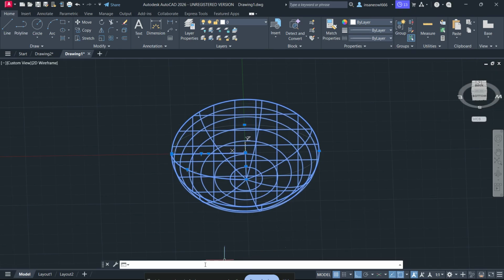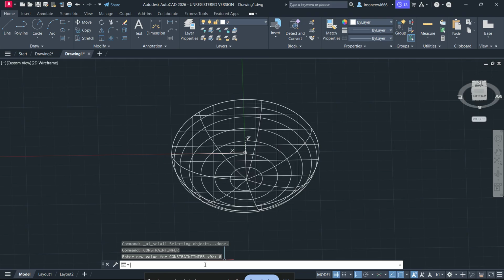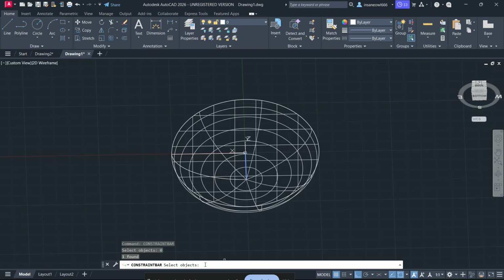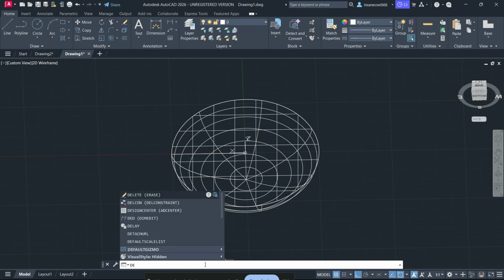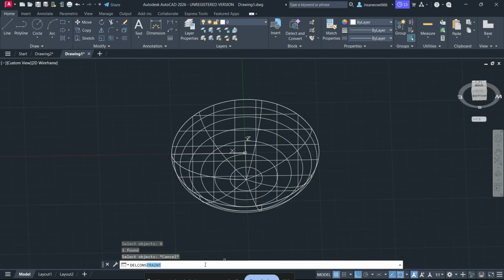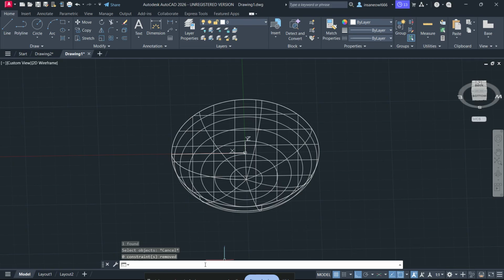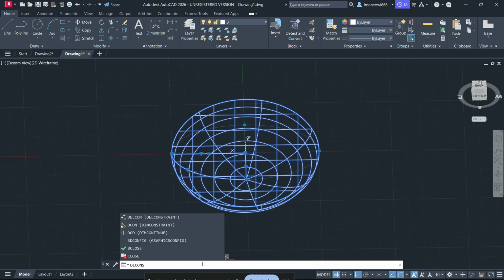How To Turn Off And Delete Constraints In AutoCAD (2026 Easy Guide)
Learn how to turn off, hide, and delete constraints in AutoCAD using simple command line steps.
This quick tutorial covers CONSTRAINTINFER, CONSTRAINTBARDISPLAY, DELCONSTRAINT, and SHOWCONSTRAINTS.

Timestamps
0:00 Intro and what this tutorial covers
0:16 Open AutoCAD and load your drawing
0:26 Turn off automatic constraint creation with CONSTRAINTINFER
0:47 Hide constraint icons with CONSTRAINTBARDISPLAY
1:04 Delete existing constraints with DELCONSTRAINT
1:29 Optional: show constraints before deleting
1:39 Quick recap of the commands
1:56 Outro and subscribe call to action